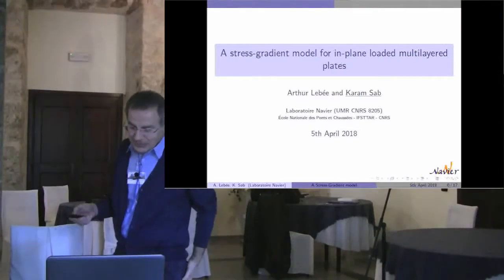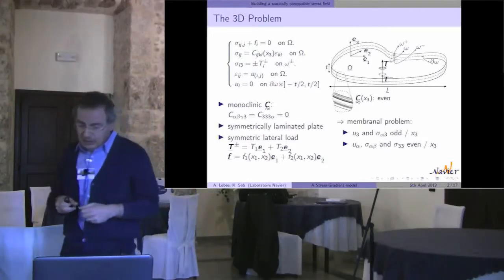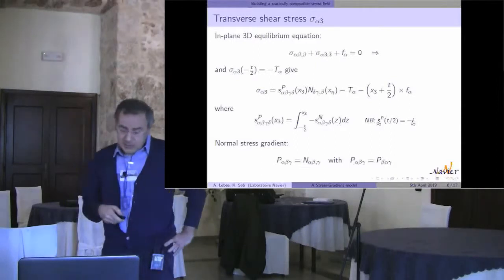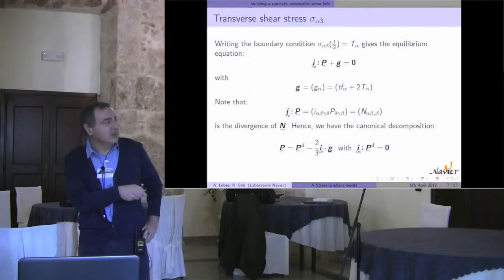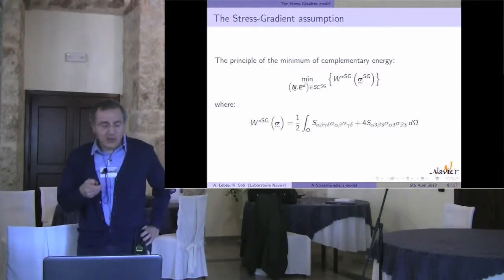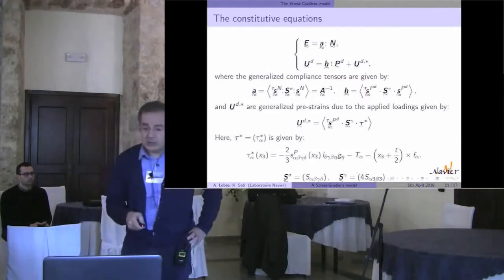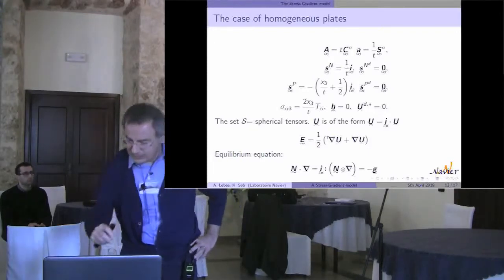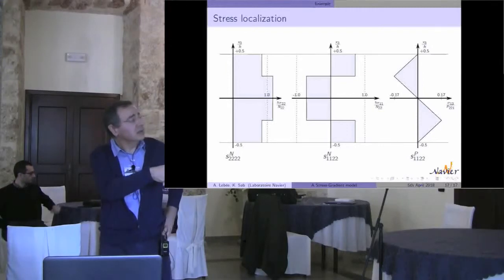Karam Sab: "A stress-gradient model for in-plane loaded multilayered plates"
Workshop “Encounter of the third kind”
on “Generalized continua and microstructures”

3-7 April 2018, Arpino, Italy

Karam Sab (Laboratoire Navier (UMR CNRS 8205), Ecole Nationale des Ponts et Chaussées, IFSTTAN - CNRS, France)

Title: "A stress-gradient model for in-plane loaded multilayered plates"